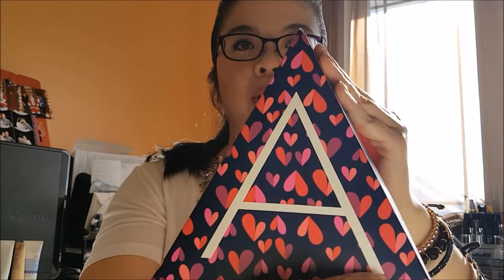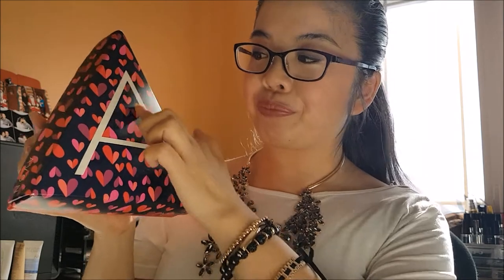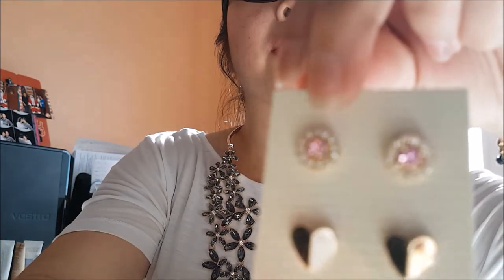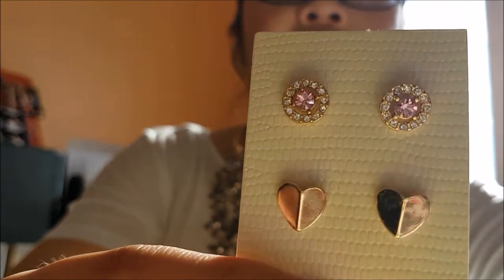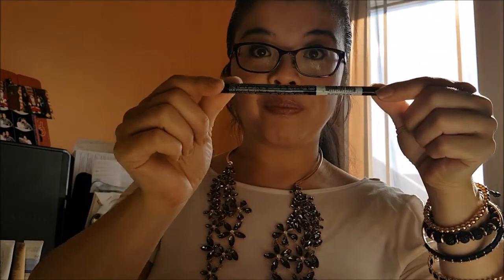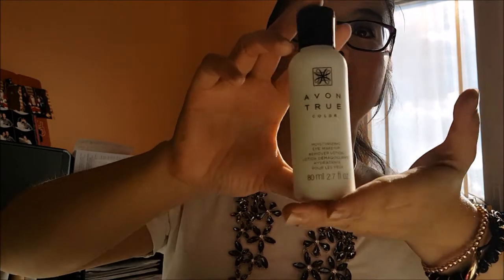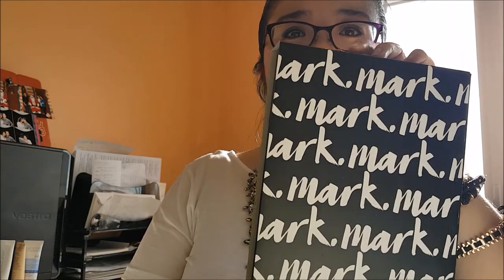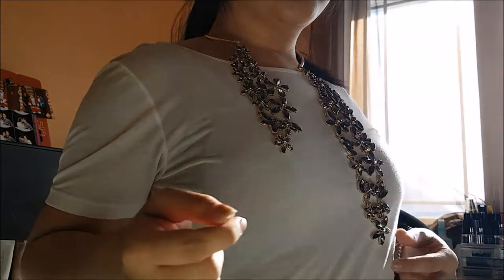C3 Abox and Story time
Join me while I unbox our new awesome possum Avon A Box from Campaign 3!  Make sure you stay to the end for a funny story time about Jenevera.

I apologize for the odd lighting as well.  Explanation in the video.

xo's

Jessie